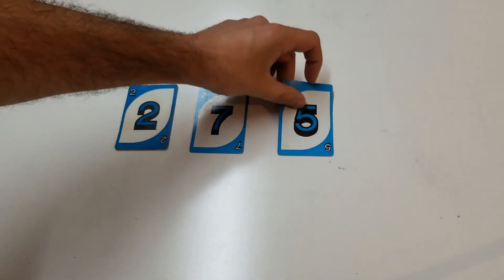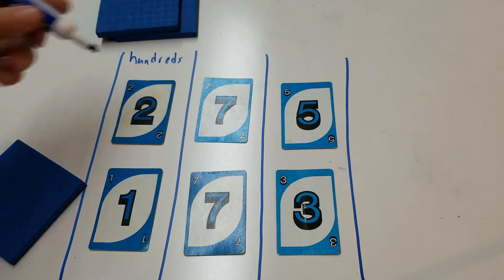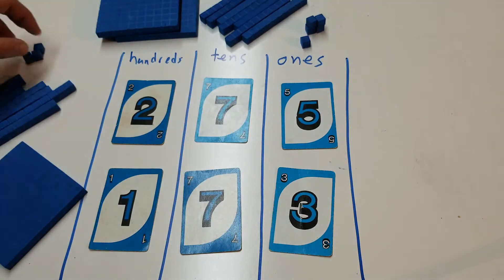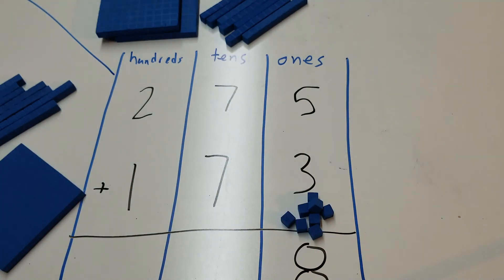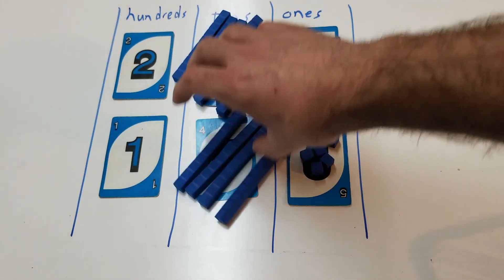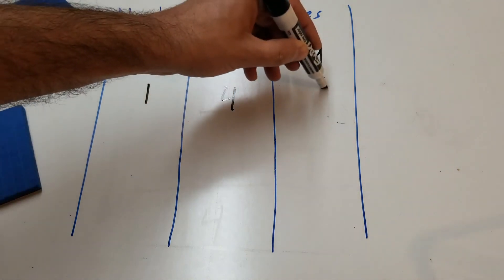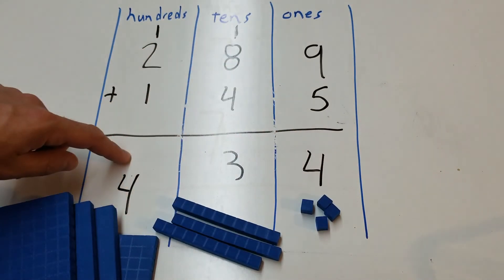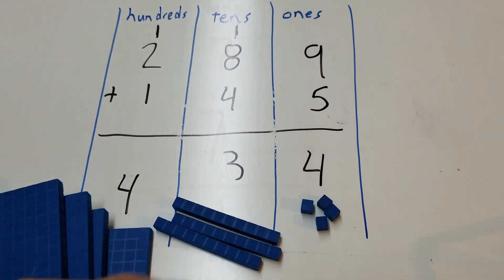Addition with Regrouping with Base-Ten Blocks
In This video I work through two three-digit addition equations. Each involves regrouping (carrying). I use base-ten blocks to demonstrate and build conceptual understanding.